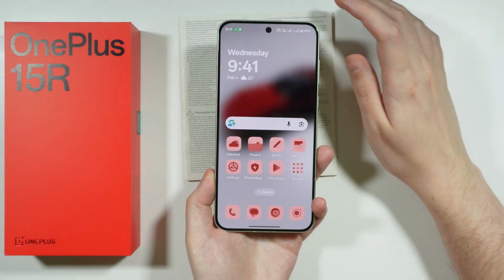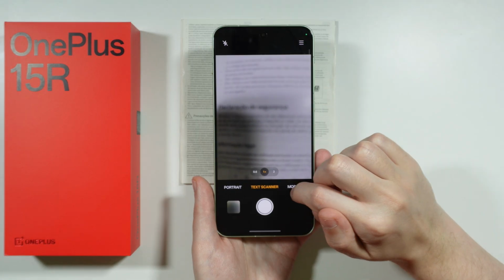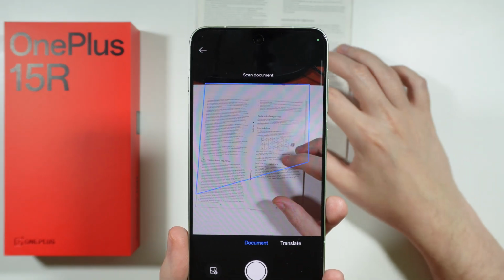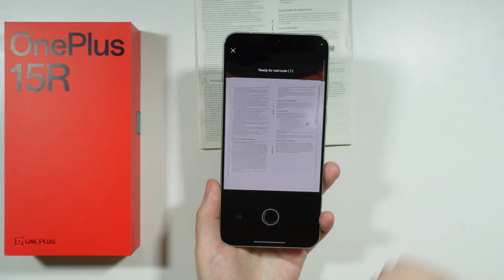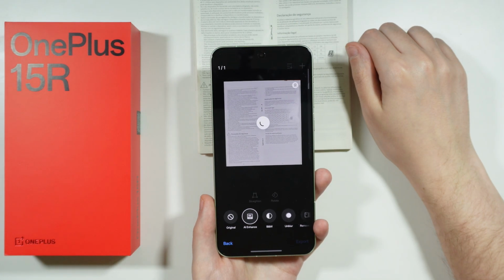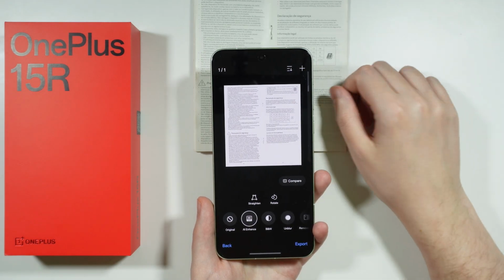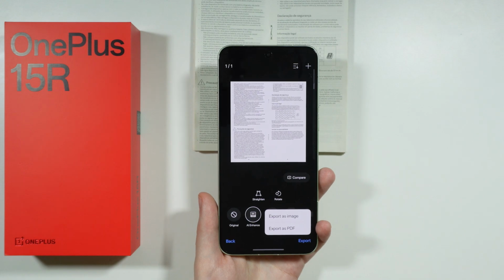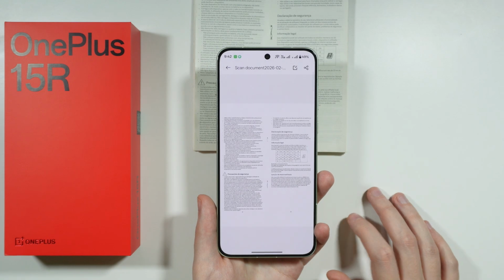OnePlus 15R: How to Scan Documents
In this video, I'll show you how to scan documents using the OnePlus 15R easily. You'll learn step-by-step how to access the scanning feature in the camera app and optimize your scans for clarity and detail. Follow along with this quick tutorial to make the most out of your OnePlus 15R's scanning capabilities and keep your documents organized.